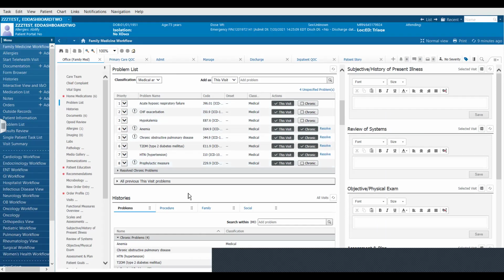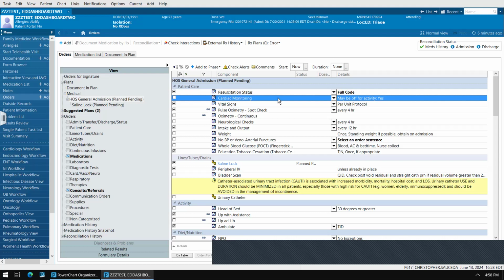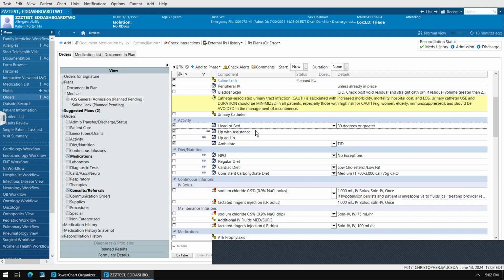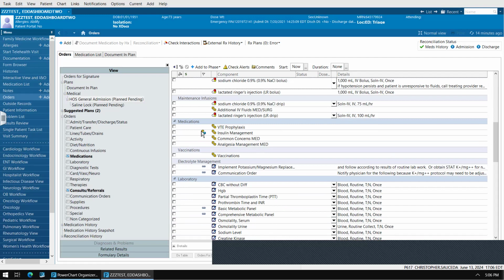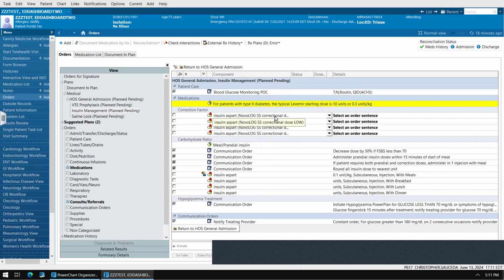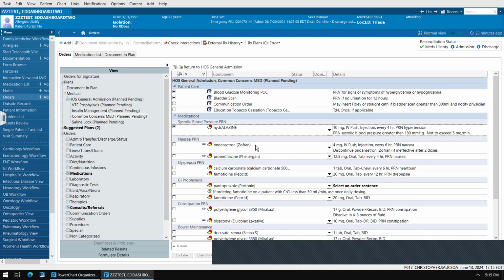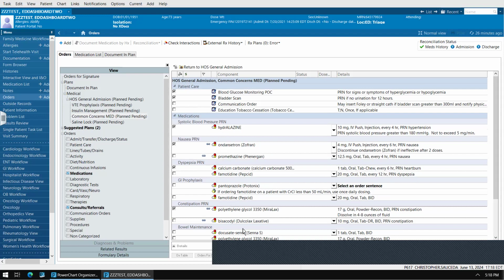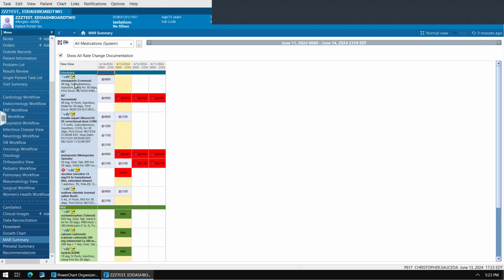IM: Admission order set